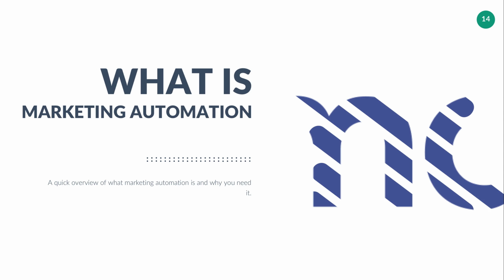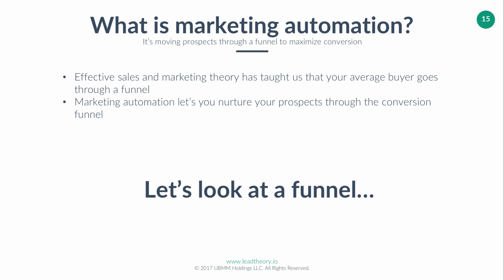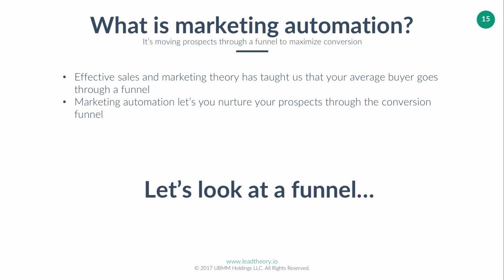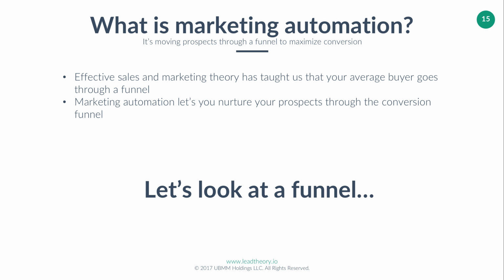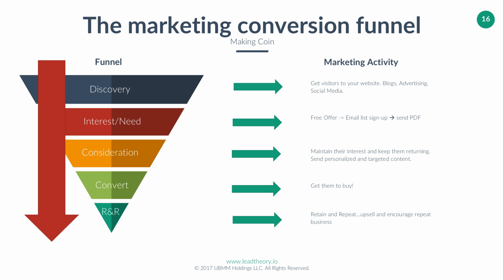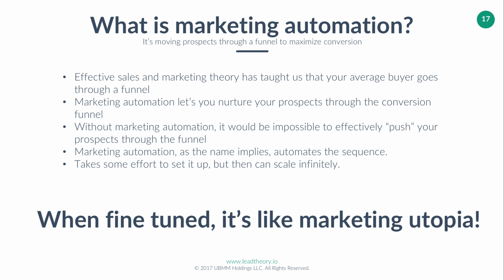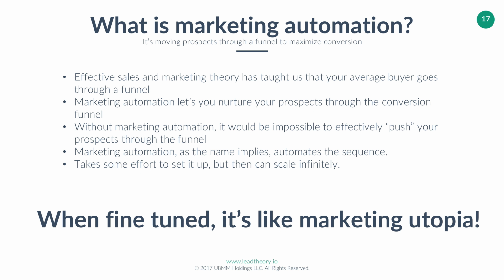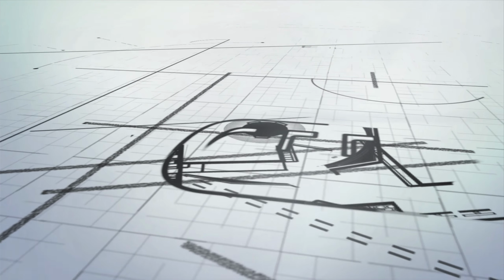1 Marketing Automation Overview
Get an overview of what marketing automation is and why you need it, and how we will be implementing our own funnel using mautic. Get the full course at leadtheory.io